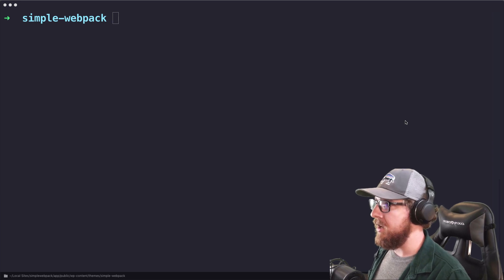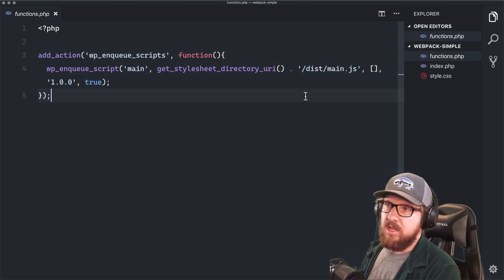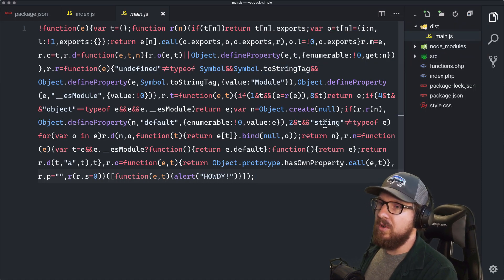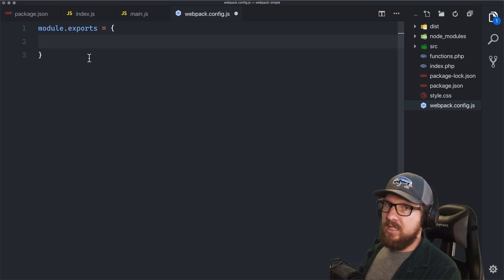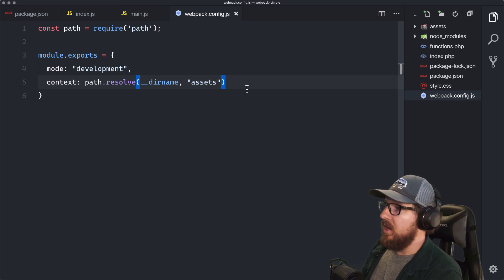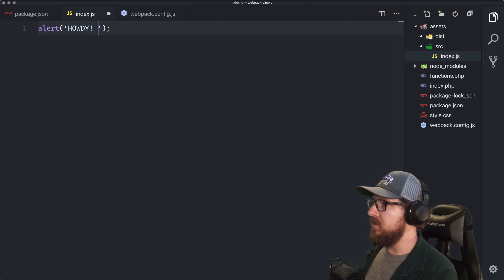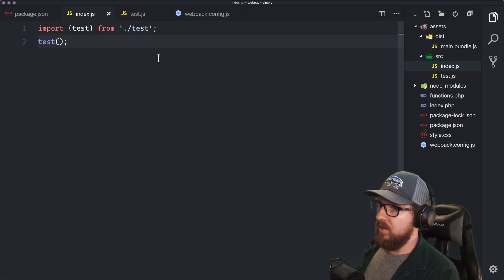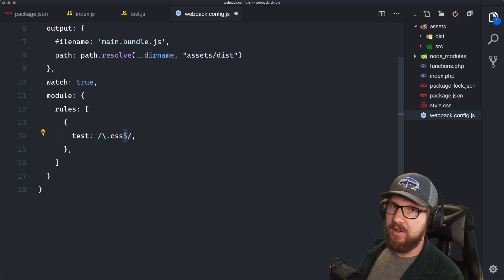Simple Webpack Configuration (JS & PostCSS - Tailwind) | WordPress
In this video, I go over a simple webpack configuration that will compile JS and PostCSS (Tailwind). I hope you learn something useful from it!